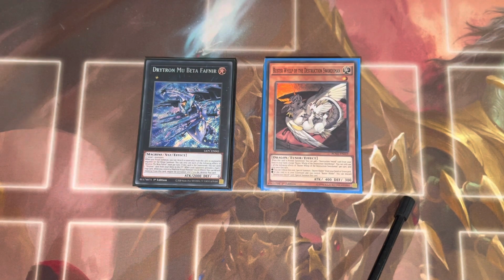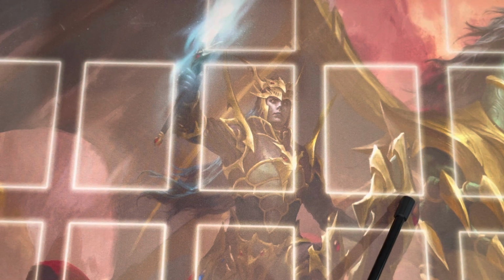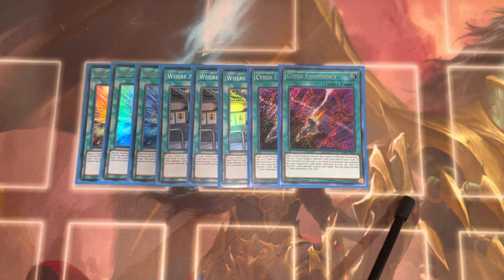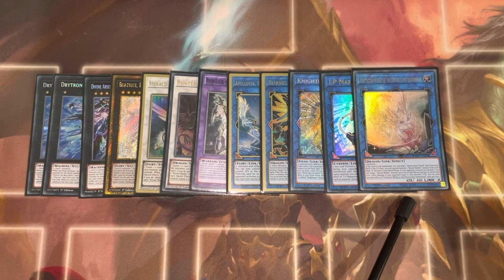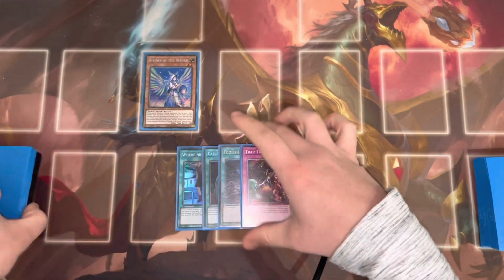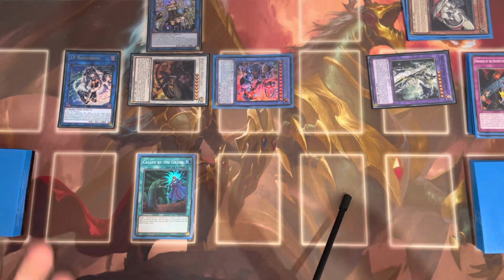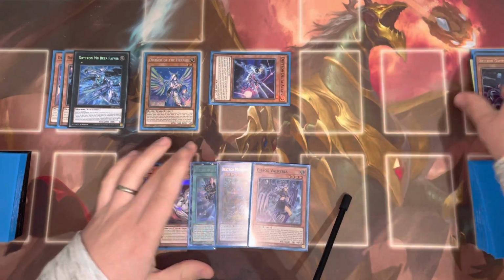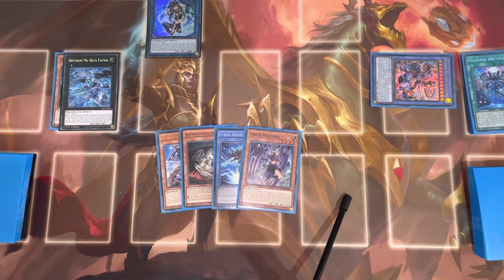Buster Blader / Drytron Deck Profile + Test Hands (Yu-Gi-Oh! - September, 2021)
This is a new take on Drytron without the main Fairy engine. The Buster Lock provides a new layer of disruption that makes the deck a little less susceptible to Droll (it still hurts, just not as much).